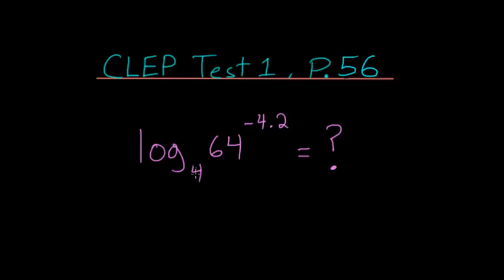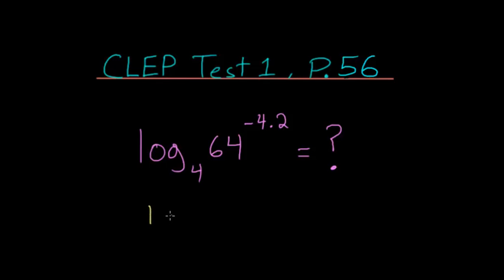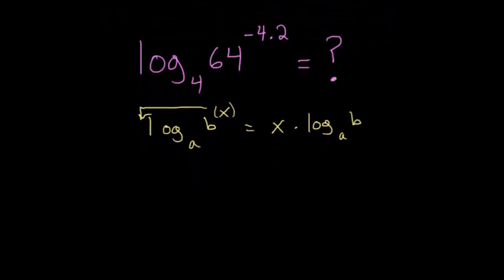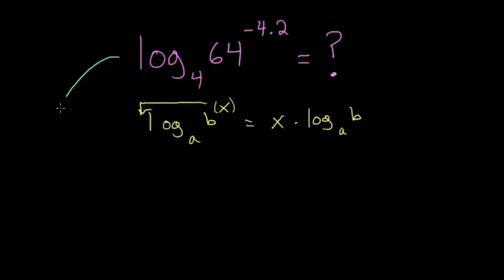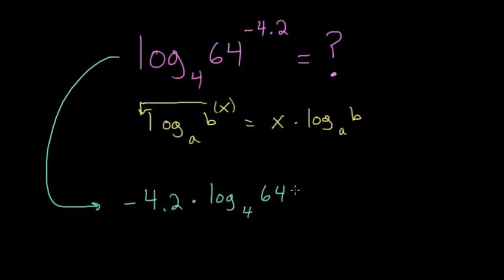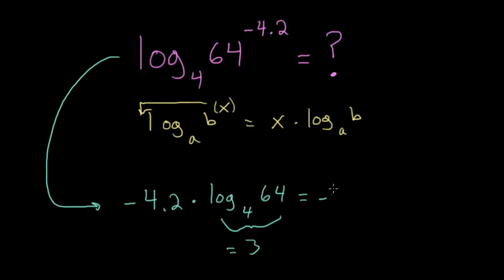CLEP College Algebra: Logarithms 7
This is the fifty sixth problem on the CLEP college algebra practice test